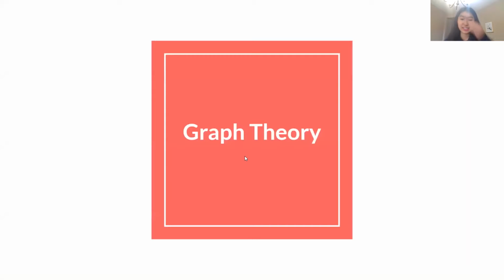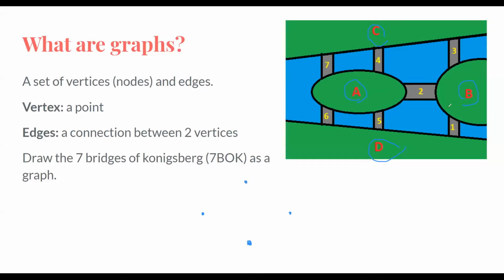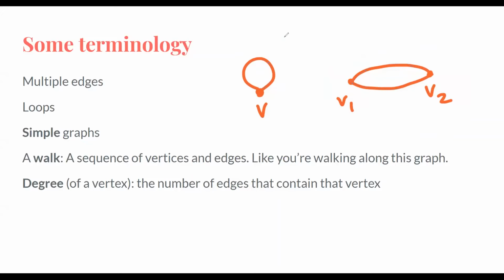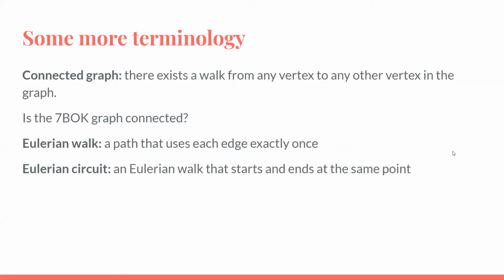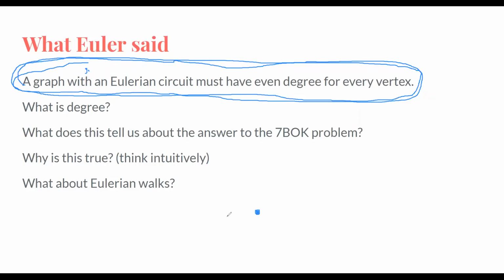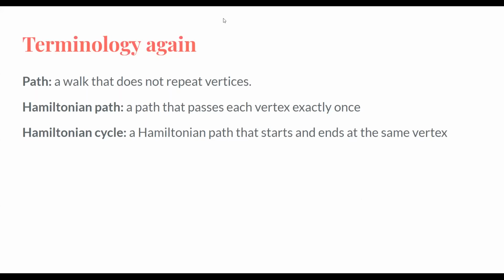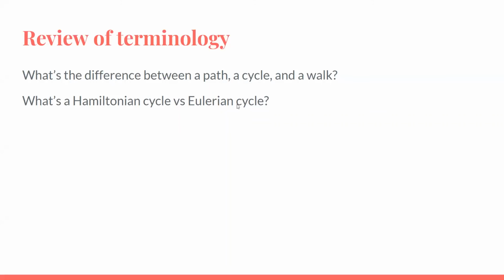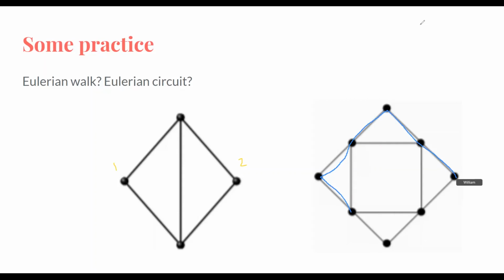Intro to Graph Theory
2021 Spring Session 2 Logic, Patterns, and Puzzles Week 5

SAGE (Science Accelerates Girls' Excellence) provides free online STEM classes for middle school girls. and our Instagram @sagexcellence

Logic, Patterns, and Puzzles Class Overview
Week 1: Game Theory
Week 2: Pascal's Triangle
Week 3: Fibonacci Sequence
Week 4: Number Theory
Week 5: Graph Theory
Week 6: Puzzles and Riddles/review